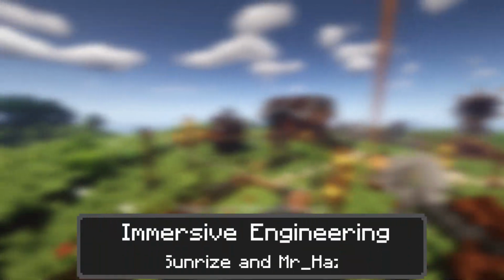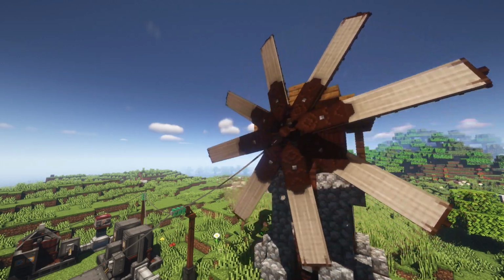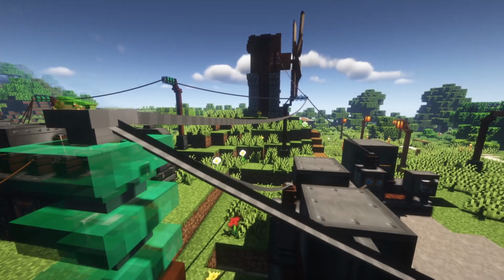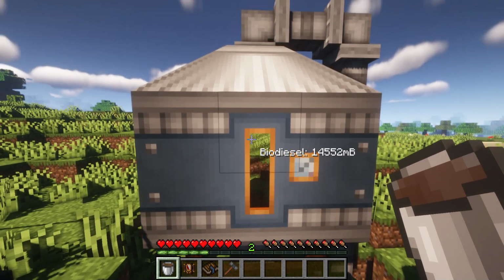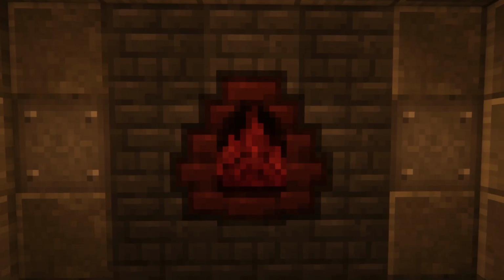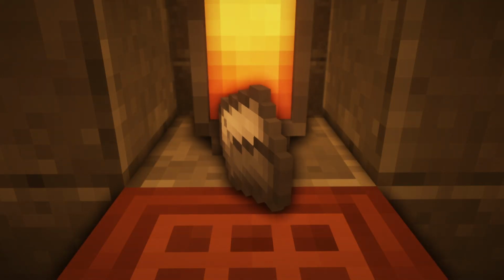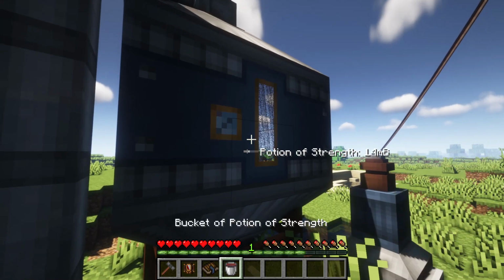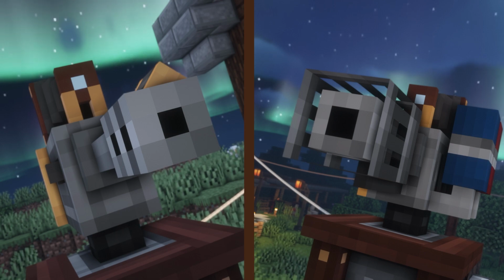Minecraft - Immersive Engineering Mod Showcase [Forge 1.16.5]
Immersive Engineering brings a fresh take of technology into Minecraft, featuring complex and unique multi-block machines, to relaying power akin to electricity and creating all sorts of unique gadgets to improve the game or to make it more fun.

Mod Topics
00:00 Overview
00:21 Getting Started
01:38 Immersive Flux
02:24 Power Creation
03:39 Power Transfer
04:55 Simple Machines/Devices
06:29 Complex Machines/Devices
07:18 Gadgets and Additional Features
08:38 Conclude

A FTB wiki of the mod: Might be outdated but still has relevant info

The Streets of Whiterun: The Elder Scrolls V Skyrim Soundtrack by Jeremy Soule